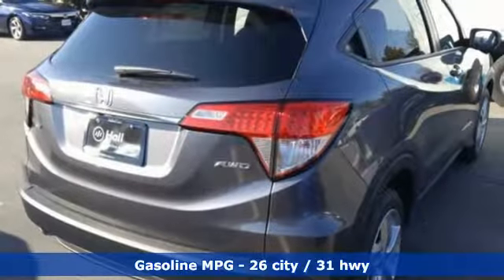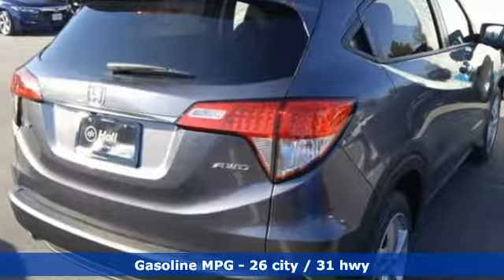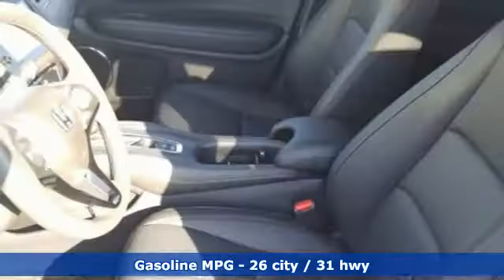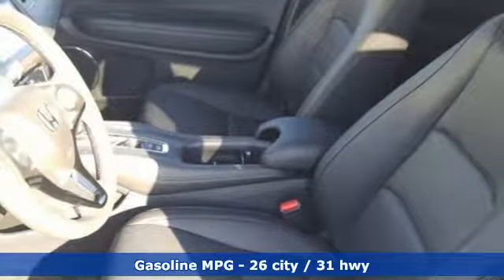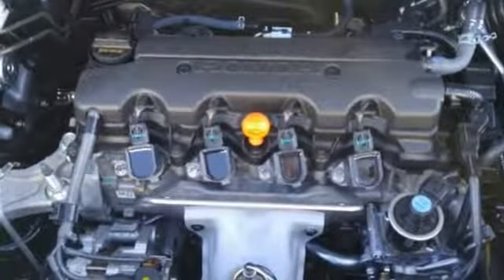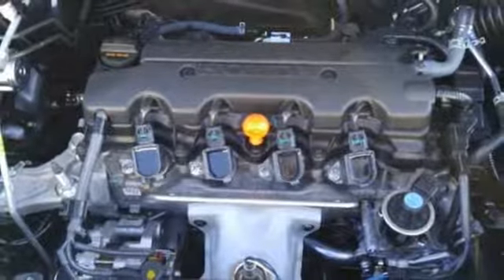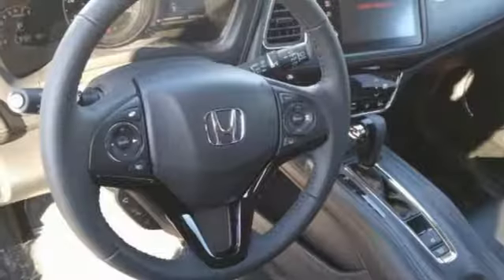New 2019 Honda HR-V Virginia Beach VA Norfolk, VA #2190800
Year: 2019
Make: Honda
Model: HR-V
Trim: EX-L
Engine: 1.8L I4 SOHC 16V i-VTEC
Transmission: CVT
Color: Gray
Interior: Black
Stock #: 2190800
VIN: 3CZRU6H75KM704124

Address:
3516 Virginia Beach Blvd